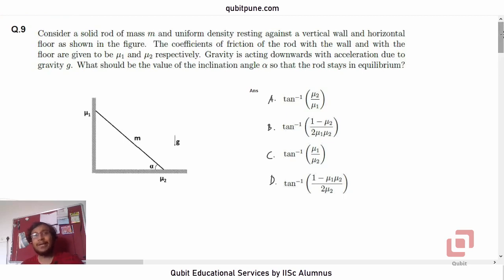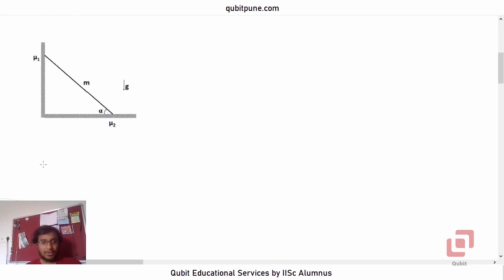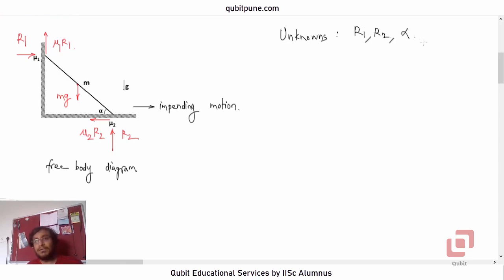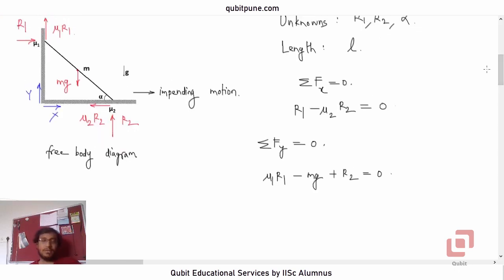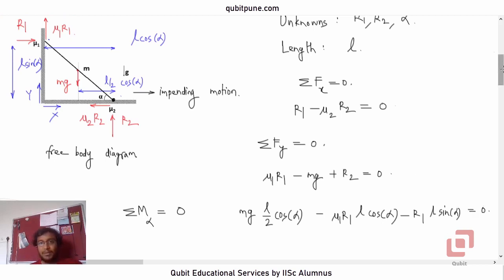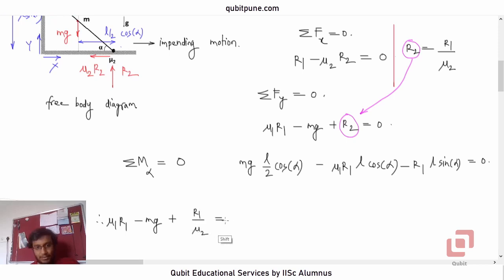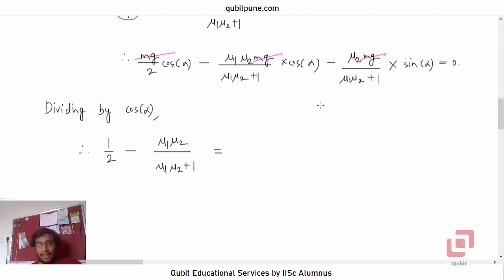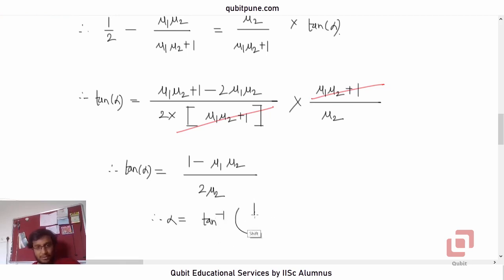Q.9 | IISER Aptitude Test 2020 Physics Solutions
Problem Statement : Consider a solid rod of mass [latex]m[/latex] and uniform density resting against a vertical wall and horizontal floor as shown in the figure. The coefficients of friction of the rod with the wall and with the floor are given to be [latex]\mu_1[/latex] and [latex]\mu_2[/latex] respectively. Gravity is acting downwards with acceleration due to gravity [latex]g[/latex]. What should be the value of the inclination angle [latex]\alpha[/latex] so that the rod stays in equilibrium?